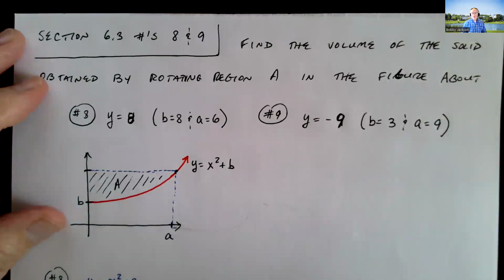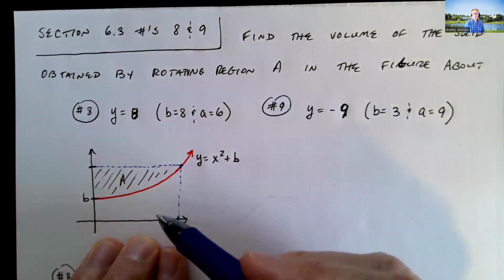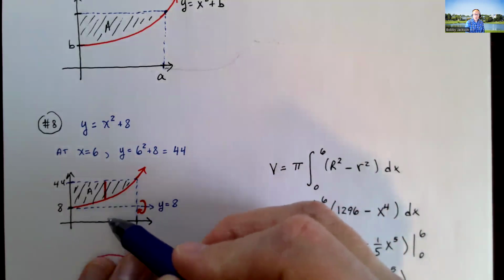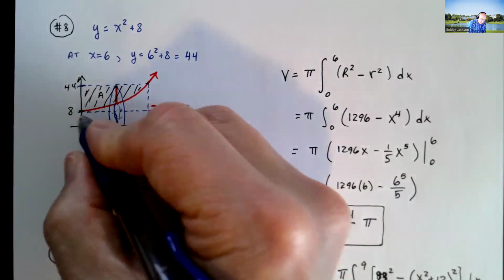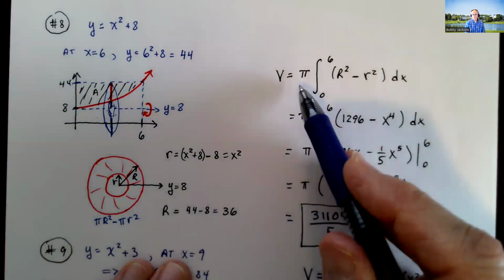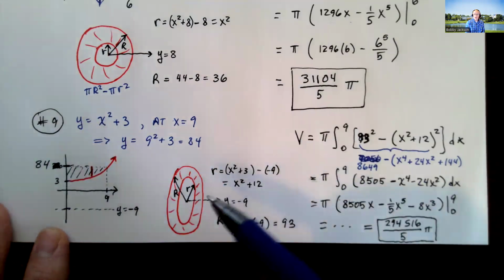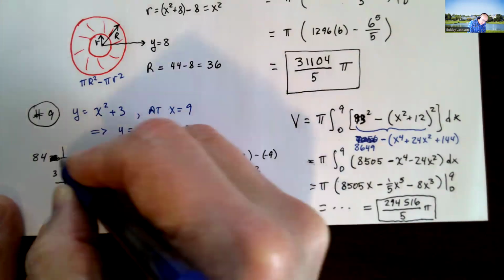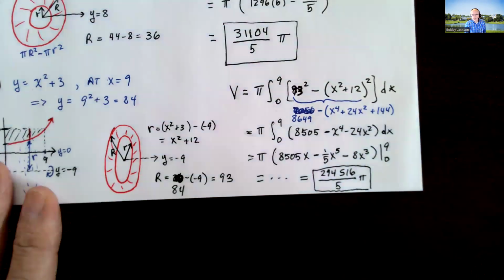Achieve Section 6.3 Numbers 8 and 9